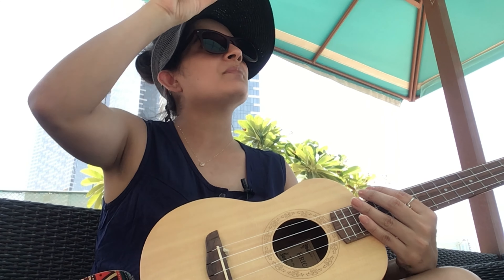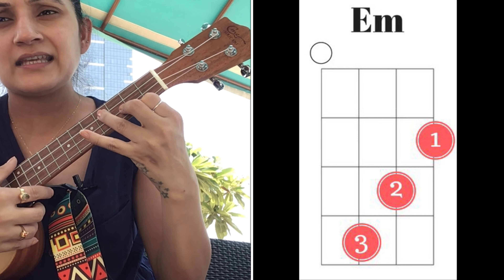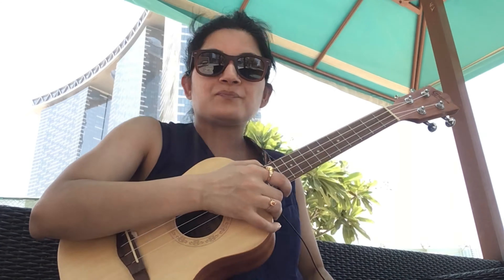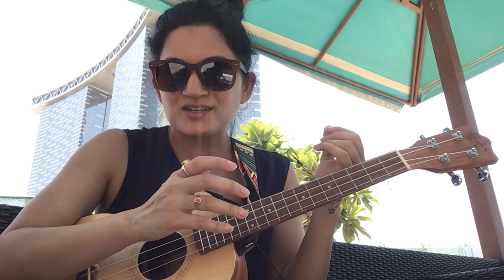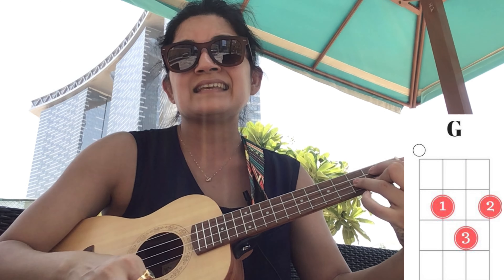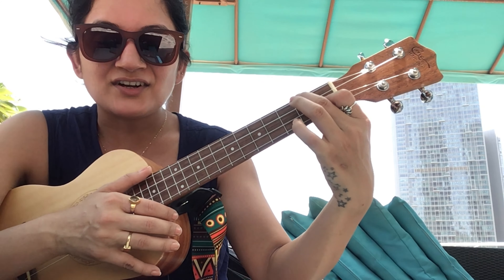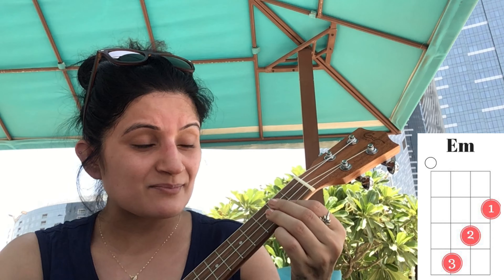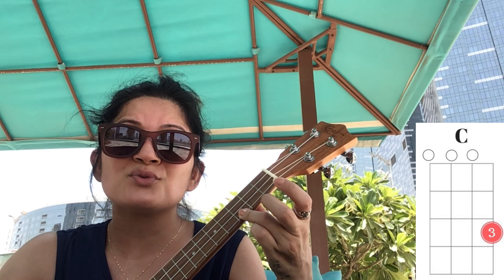Count on me | easy ukulele tutorial | easy chords for beginners | friendship day special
hi you all... Happy friendship day to you all... coming soon right !! friends are the one who simply just make life fun and easy to live... right ? 😌

so here to friendship !!

chords C; Em; Am; F; Dm; G ( beginners can omit Em and use G instead)

strumming DDU UDU

timeline :-

chords 1:13
strumming 2:26
lesson 3:05

Hi !! I am Astha Joshi I am a wife, a mom, a working women and a passionate learner. Through this channel I will be sharing with you my learnings. The goal of this channel is to build strong relationships with people who love to learn new things in life and support each other.